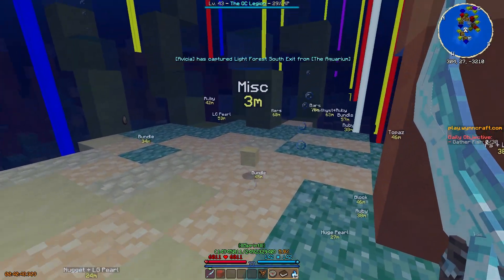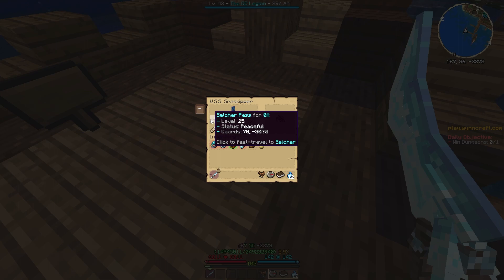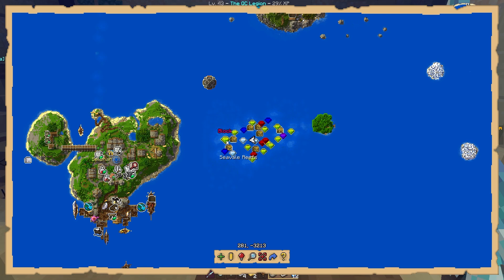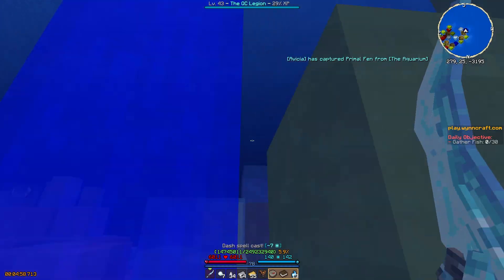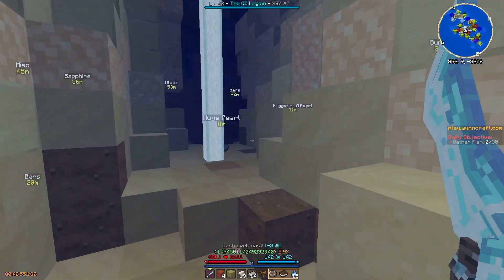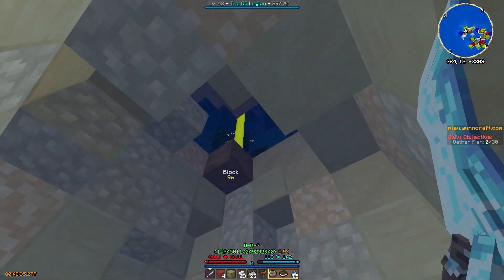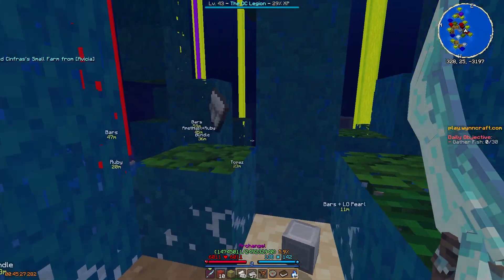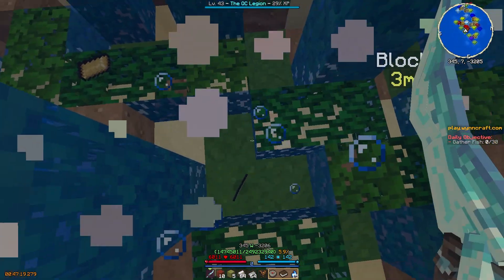Wynncraft 2.0 Ultimate Low Level Money Making Guide! | About 5 LE Per Hour | Seavale Reef Update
Every wondered how to make money in wynncraft?  Well have I got a method for you.  And in 2.0 this method is even better.

Today we take a trip to Seavale reef for this epic low level money making method.  No requirements, but having access to the breathing helmet, and your mobility spell make this MUCH more efficient.  Plus I highly advise using Wynntils for minecraft version 1.12.2.

With this method you can easily get well over 1 LE per hour at level 1, and in my testing I was able to get around 5 LE per hour.

0:00 Intro
0:28 How to get there
2:14 What's in the reef?
4:10 Testing the reef
7:42 How to improve the method

IGN: ChaosDragon_

Client side mods used:
- Optifine
- Dynamic Surroundings
- Wynntils

This video is Not Minecraft, But Water Rises or Minecraft, But Lava Rises, or any other but challenge like that, this is a Wynncraft (Grian's Server) Minecraft mmorpg Video.